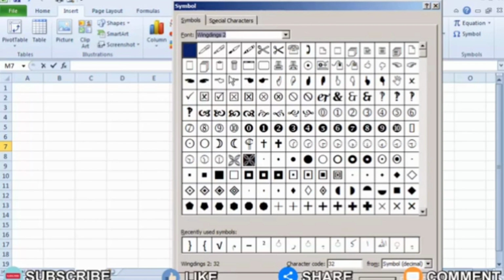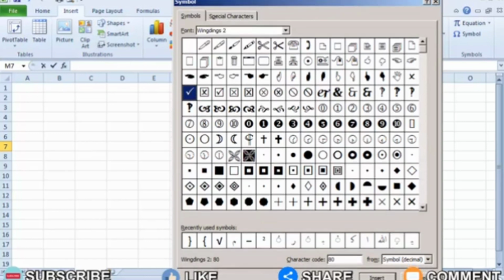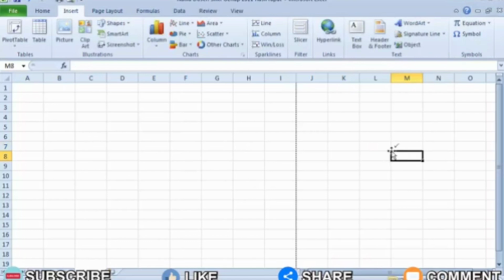Step-by-Step Guide to Create a Check Symbol in Microsoft Excel #126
how to make check symbol in excel, how to create check mark on excel, check symbol in excel, how to put check symbol in excel, how to insert check symbol in excel, insert check symbol in excel